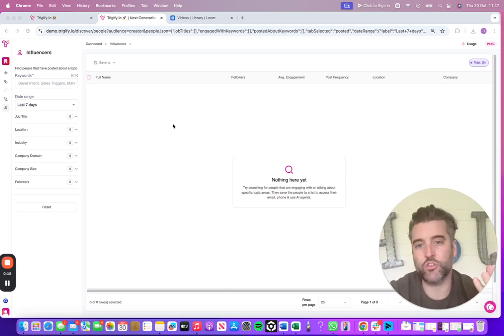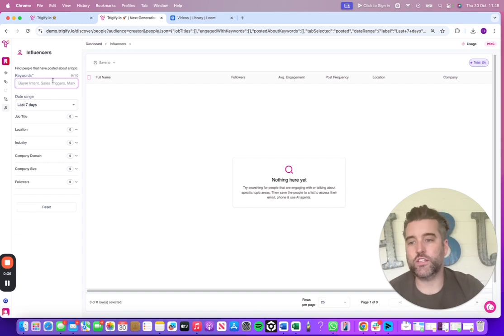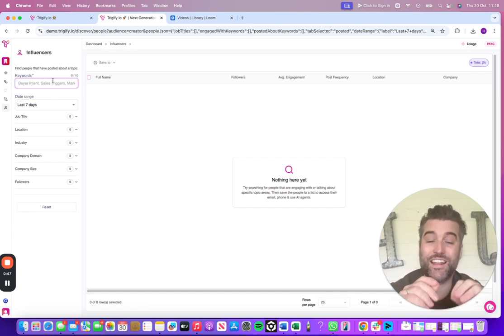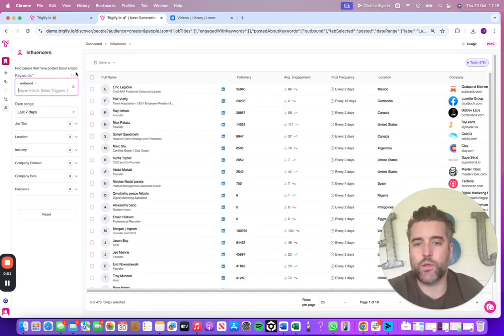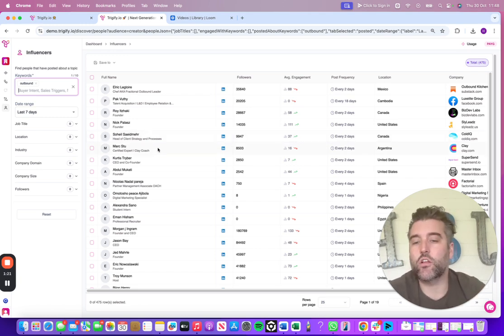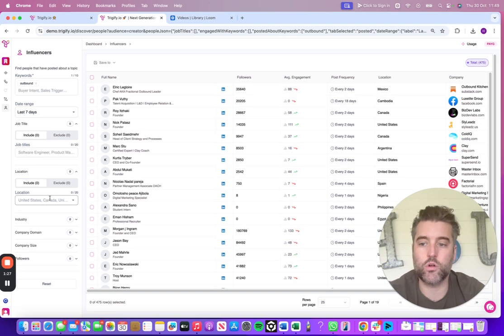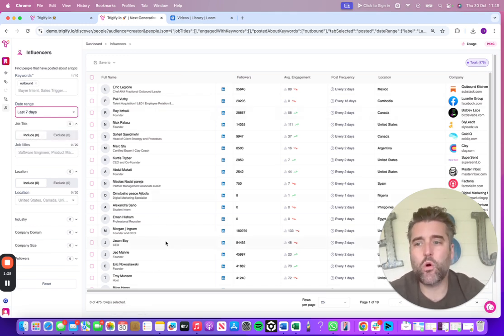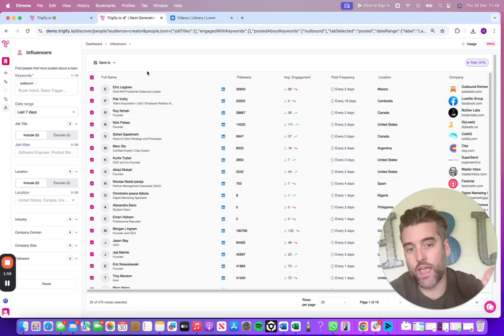How to Find Influencers With The Right ICP Audience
In this video, learn how to use Trigify’s Influencer feature to discover creators who are already producing content around the topics your target audience cares about.

You’ll see how to search, filter, and analyze creators who attract your ideal customer profile (ICP), and how to turn those insights into meaningful outreach opportunities.

→ How to set up an influencer search in Trigify
→ Filtering creators by role, location, and topic keywords
→ Analyzing engagement metrics and audience size
→ Exporting influencer lists or adding them directly to Profile Engagement
→ How to identify high-ICP creators for partnerships or outbound campaigns
→ Building lists of potential collaborators or content leads

Use cases
✅ Find creators in your niche for marketing collaborations
✅ Identify industry thought leaders to follow or engage with
✅ Power your outbound prospecting with influencer audiences
✅ Use engagement data to qualify warm ICP targets